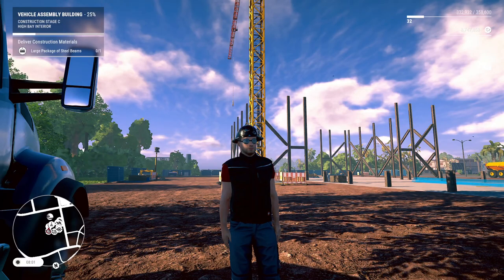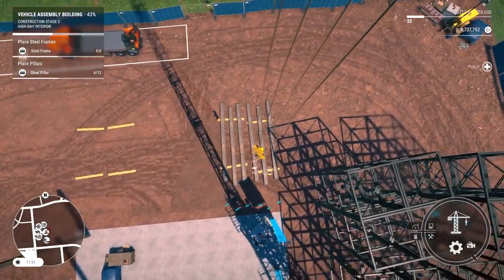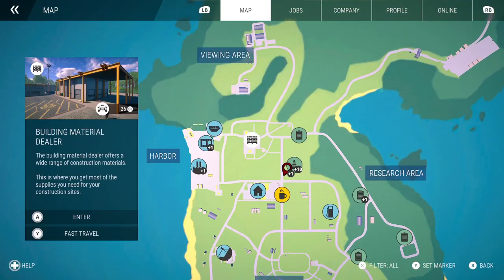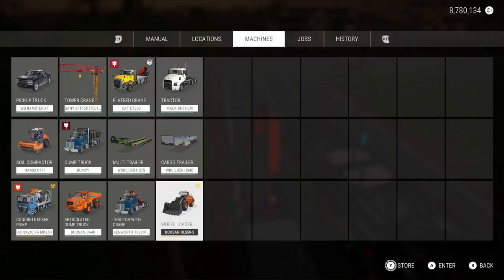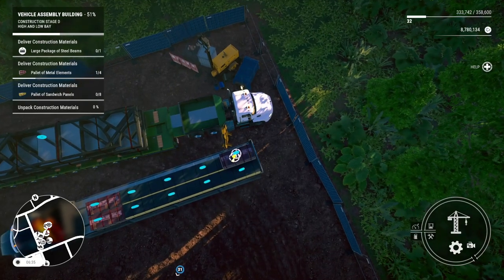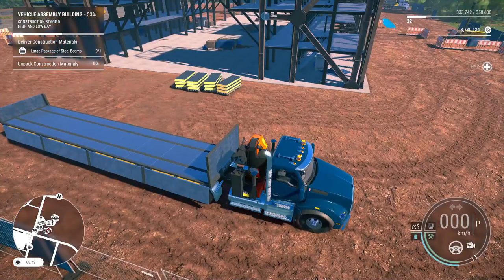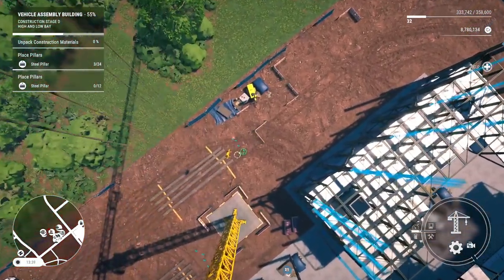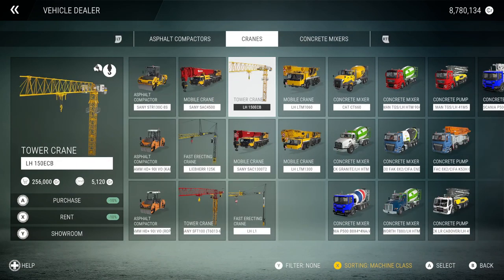Spaceport Ep.27: Vehicle Assembly Building Pt.5 Construction Simulator 2022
Peace and Love fellow builders. Missed part 4 click this to check it out Starting this episode with a 25% overall. Let's get to work and see what Percentage we can get to in this Construction Simulator Spaceport Episode.